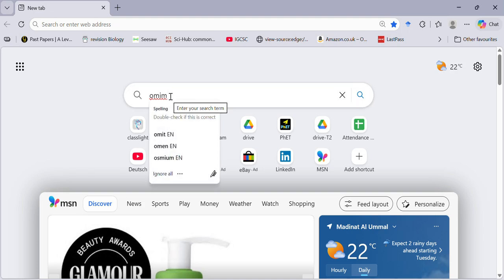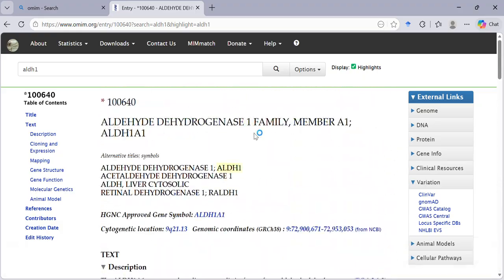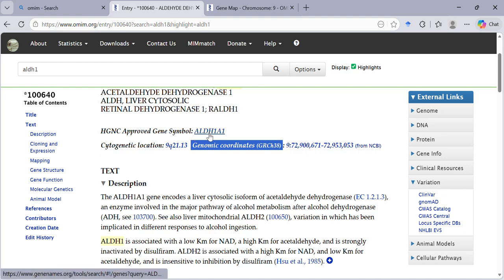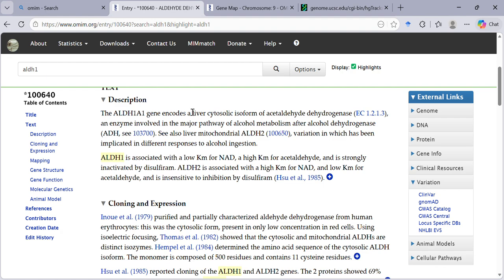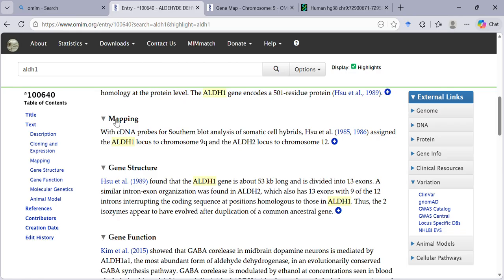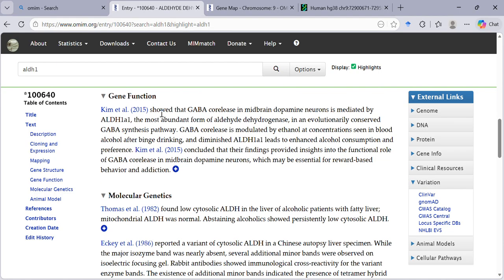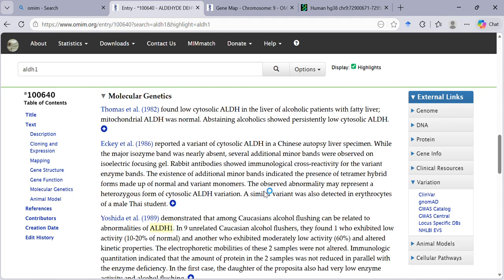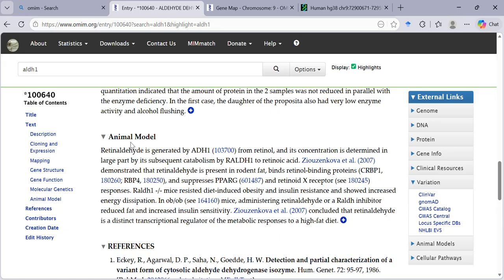10 OMIM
Use of OMIM database